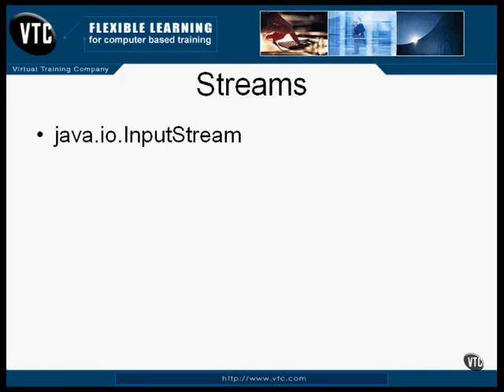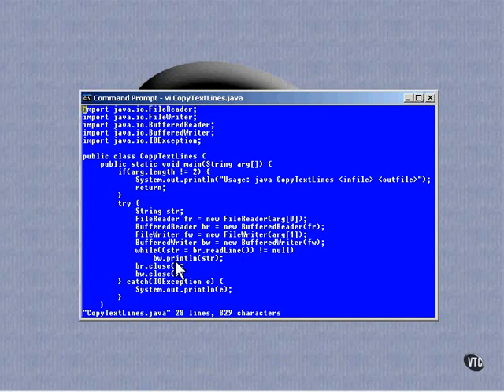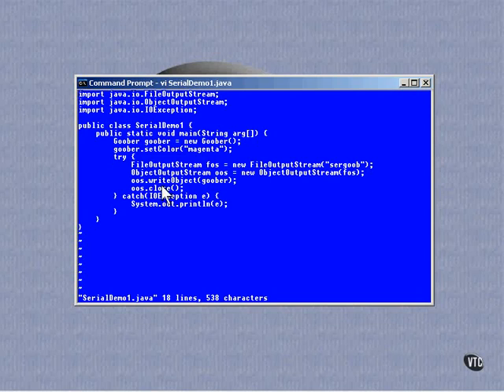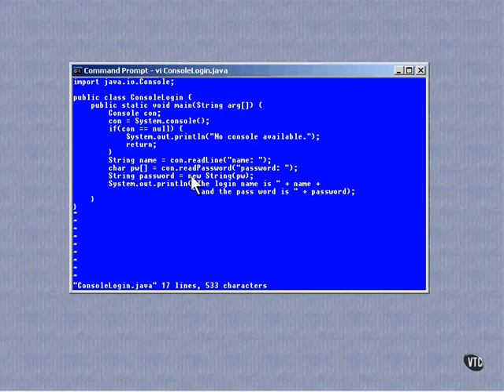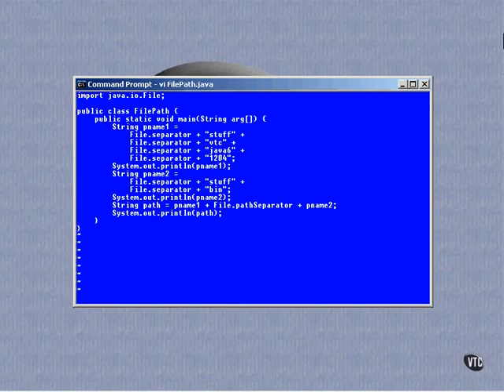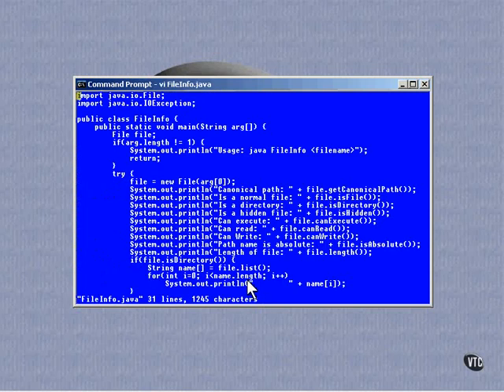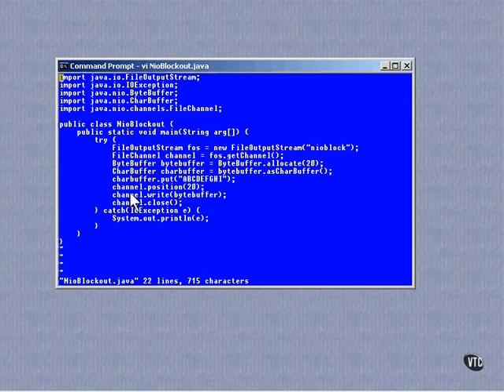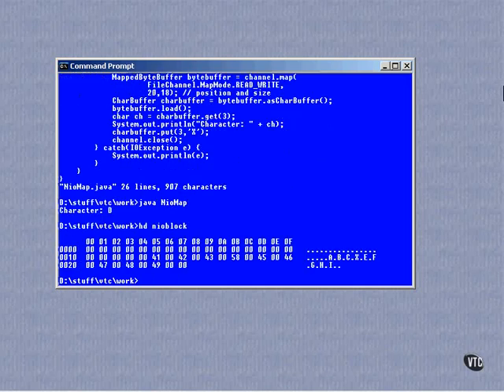vcd java6 part12 IO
84 Streams
85 Serialization
86 The Console Class
87 The File Class
88 NIO